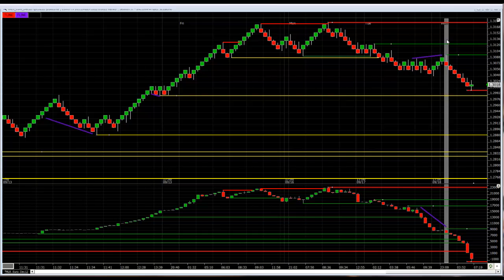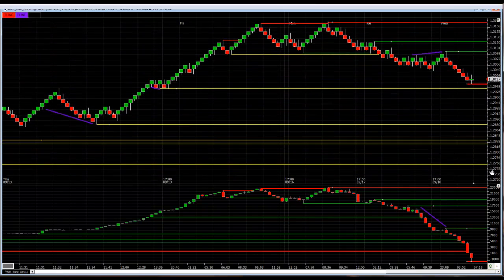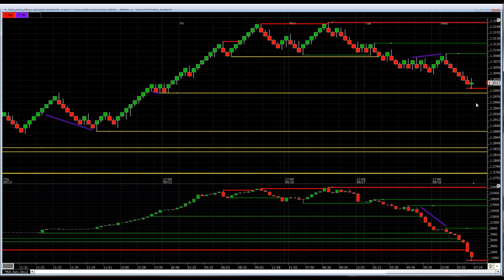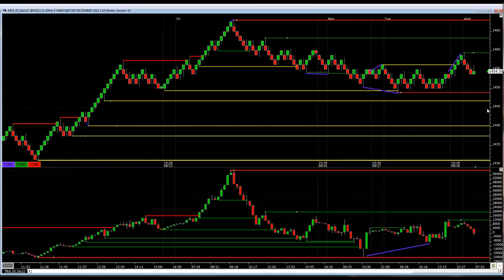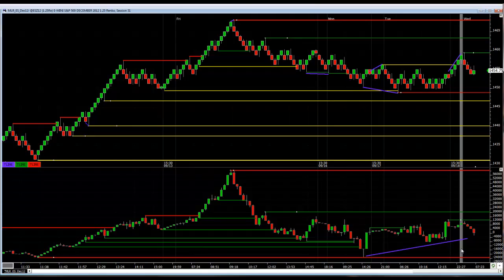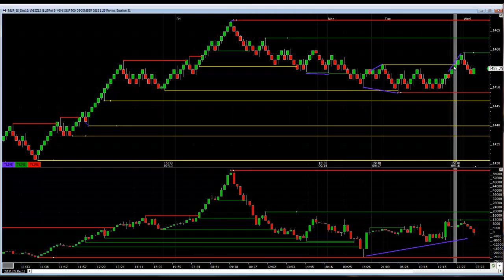Market Levels Report - Euro Dollar at extreme Open Interest Ratio - ES Emini range bound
Wednesday morning Sep 19th pre-market analysis of the current open interest ratio for the ES and 6E futures contracts.  The briefing covers real support and resistance levels from available supply of held positions analysis.  Watch the briefing as we show where LONG and SHORT positions have been accumulated in the markets, and are still being held as supply.

Check out our Market Levels Report Facebook Page for additional market analysis!